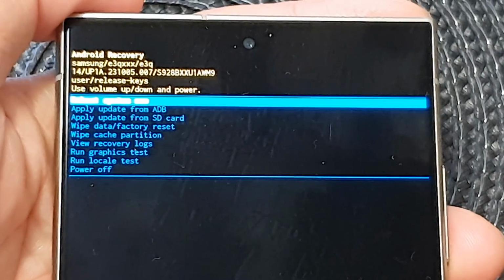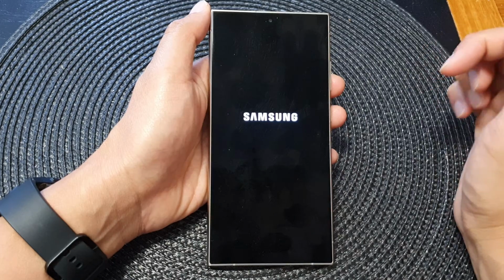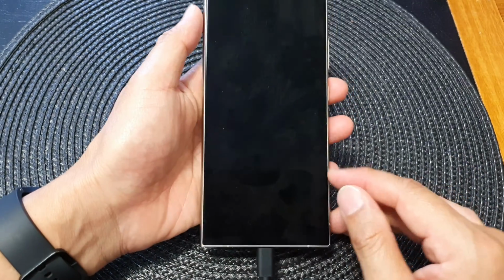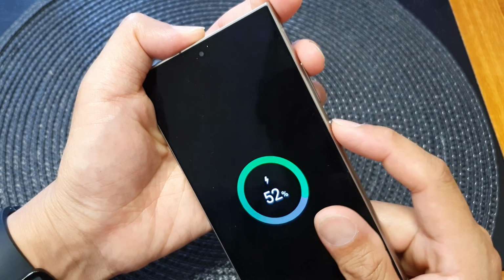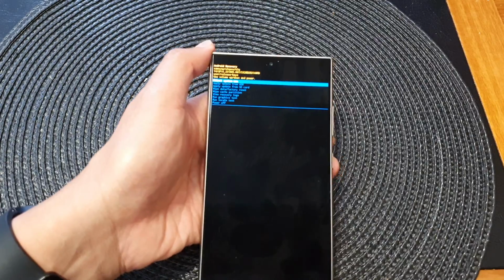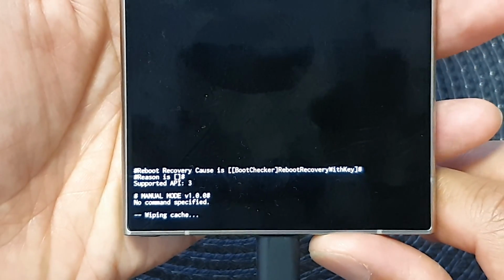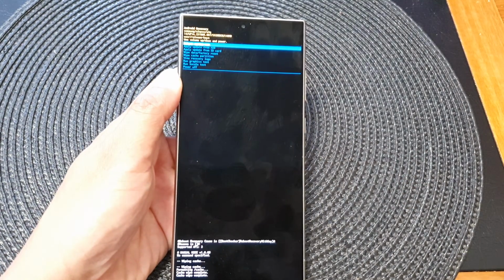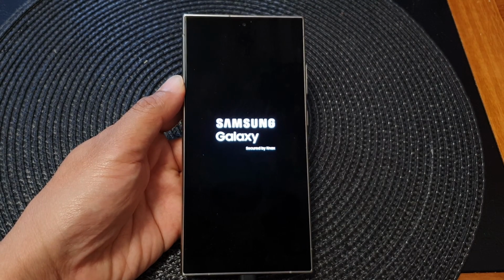Boost Your Galaxy S24! How to Safely Wipe Cache Partition (S24+, Ultra Too!) | Android 14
Is your Samsung Galaxy S24 feeling sluggish? Lagging apps? Time for a refresh! Learn how to safely wipe the cache partition and potentially boost performance on your S24, S24+, and S24 Ultra running Android 14. This EASY step-by-step guide shows you EXACTLY what to do (with warnings!). Plus, we answer burning questions: When to wipe? Will it erase data? Is it safe? Watch now and unlock hidden speed in your Galaxy S24!